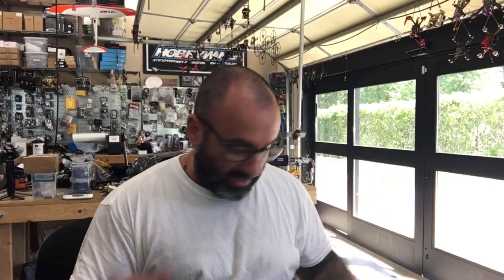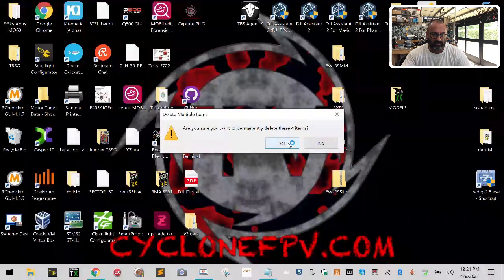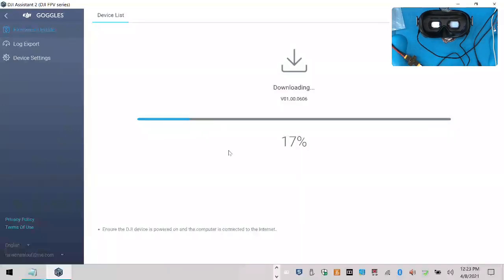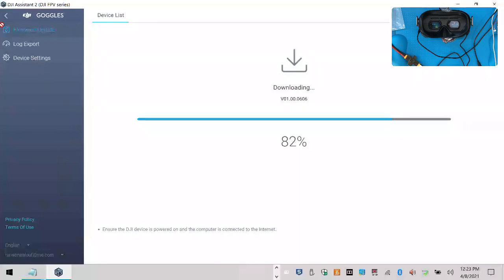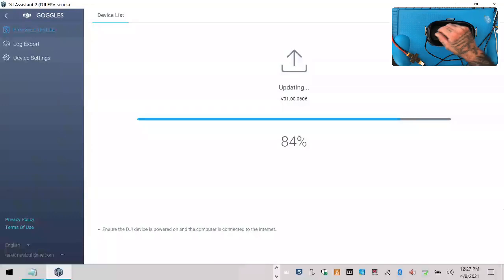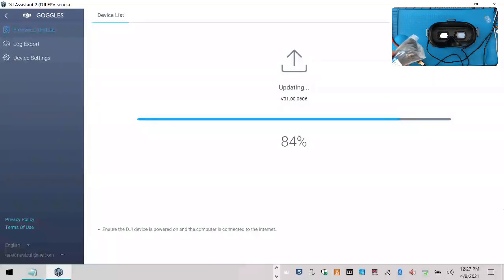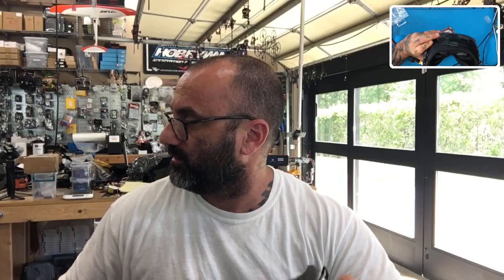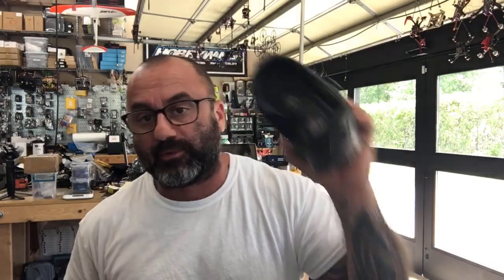DJI V2 FPV Goggles - We Sell and Activate them for you - Cyclone FPV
Nothing more to this than to demonstrate that the activation on this level is working but if you are unable to get it done, we will do it for you at no charge. Just let us know.

Sincerely,

Tarek Maalouf
“RitalinFPV”
Work Mule
CycloneFPV.com